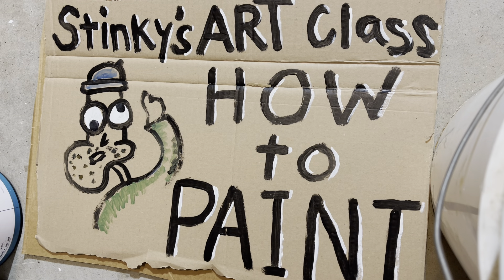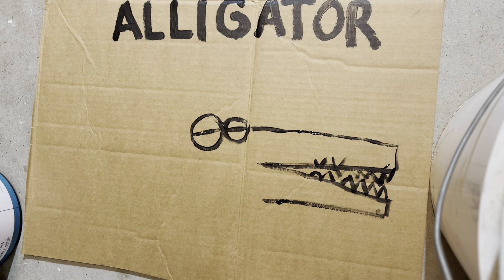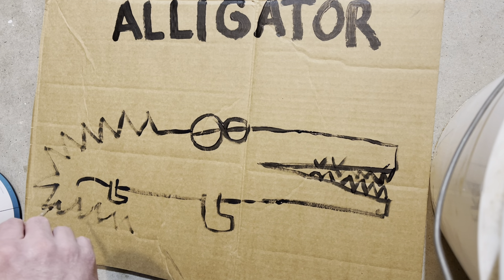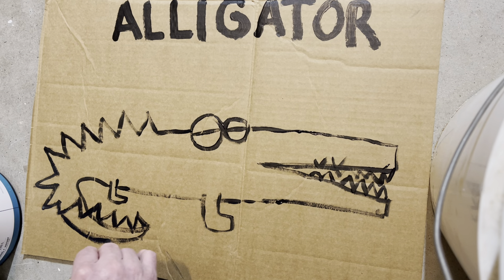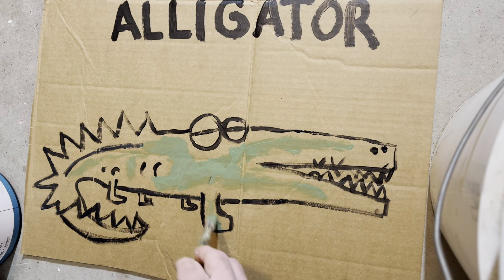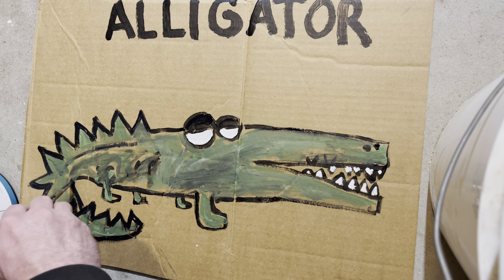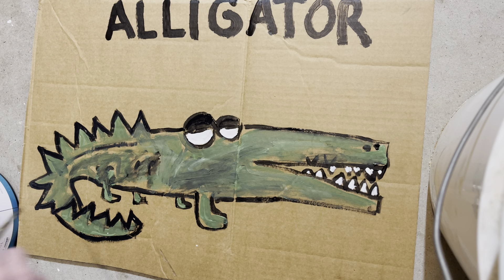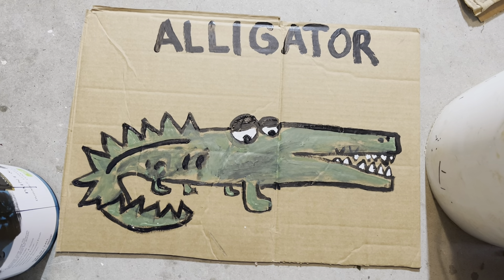How to paint an Alligator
Welcome to Stinky's Art Class. We have the best students in the world. Todays lesson is how to paint an alligator.

Stinky has some amazing painting ideas. The painting tutorial "How to paint an alligator" is one of Stinky's best painting ideas.

If you would like a drawing idea, Stinky's Art Class has a drawing tutorial on "How to draw an alligator".